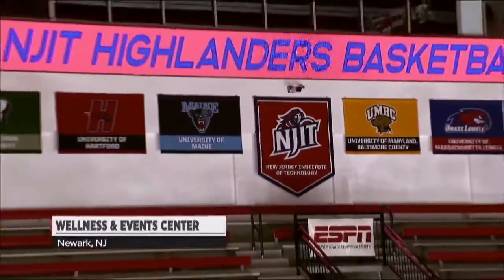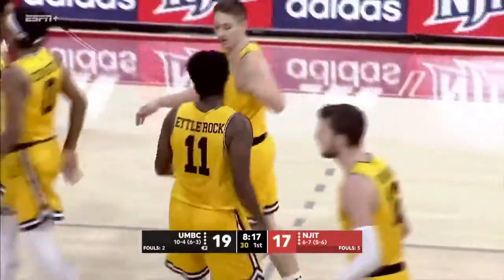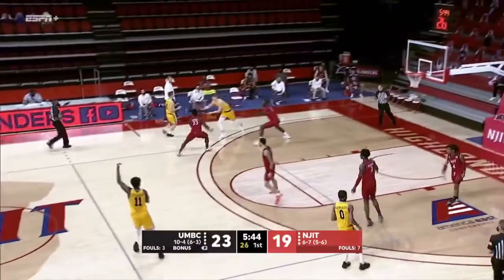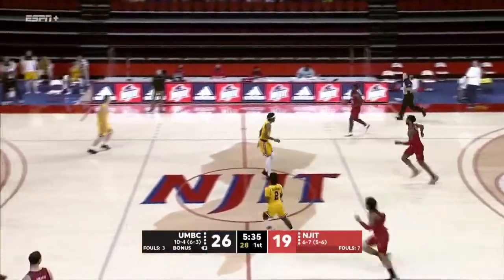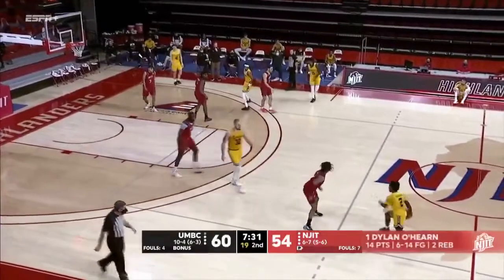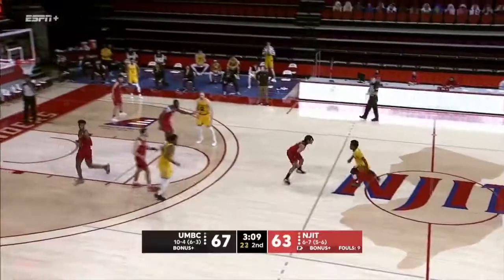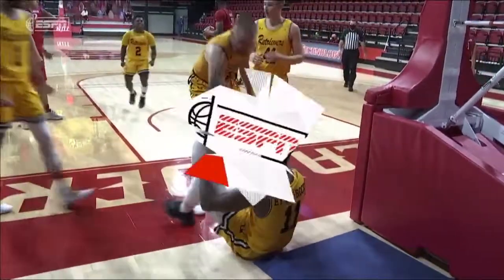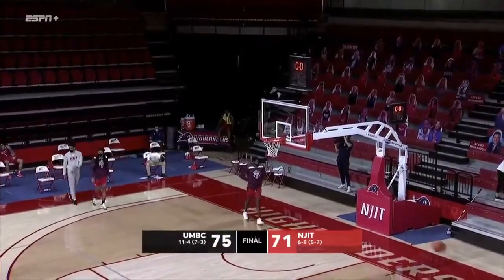UMBC Men's Basketball vs NJIT | 2/2/21